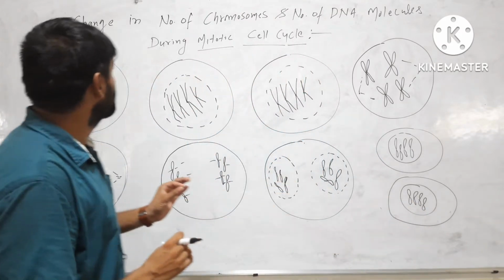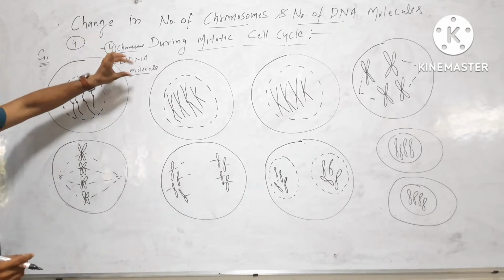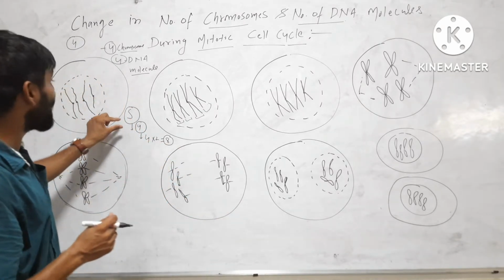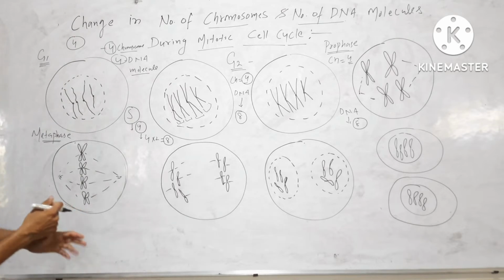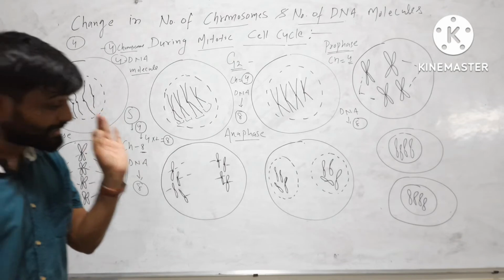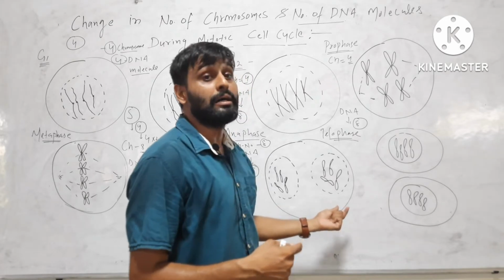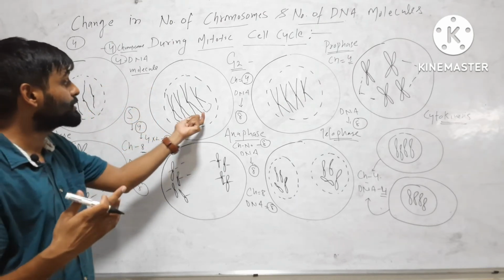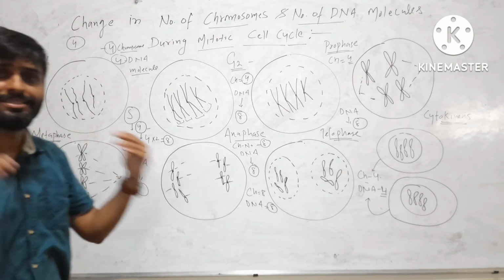Change in no. of Chromosomes and no. of DNA molecule during Mitotic Cell Cycle.